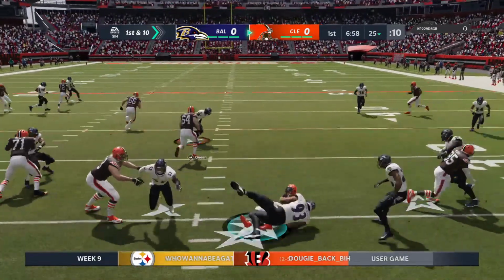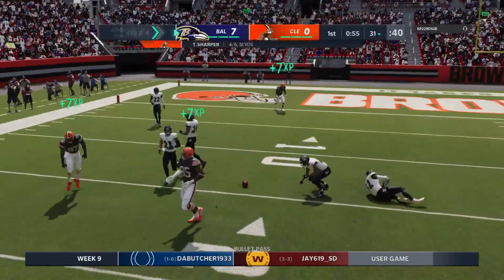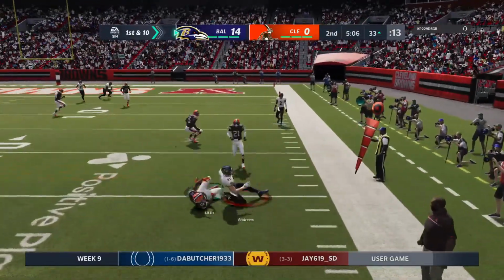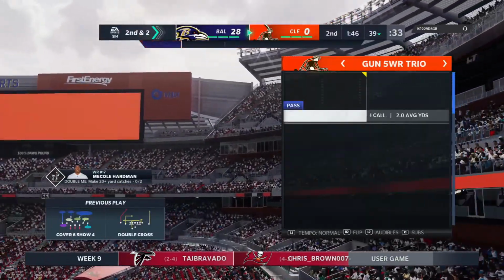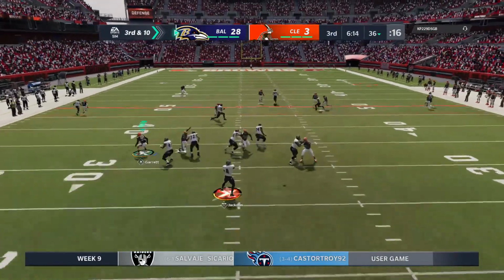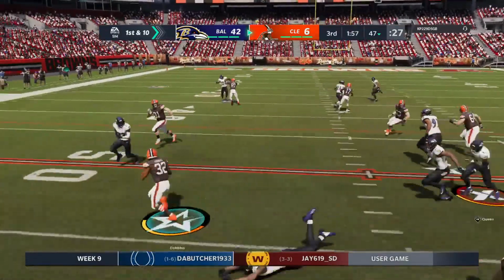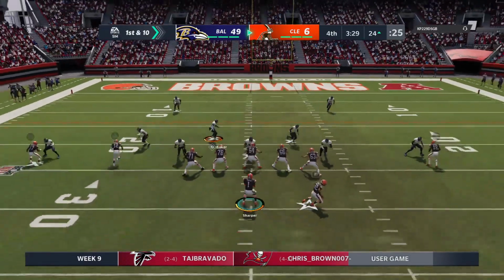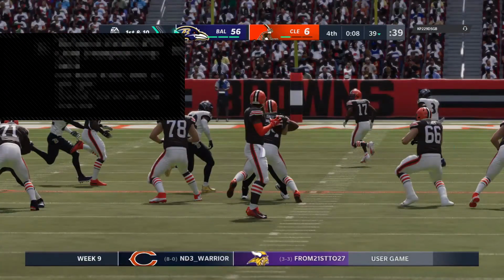FBM_tufftimes's Live PS4 Broadcast